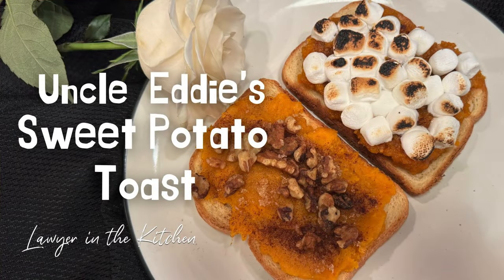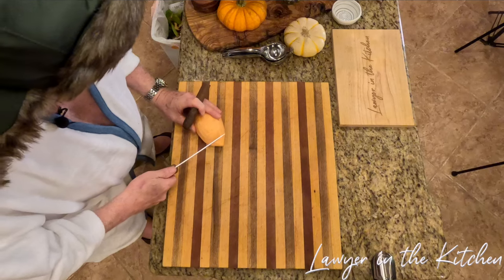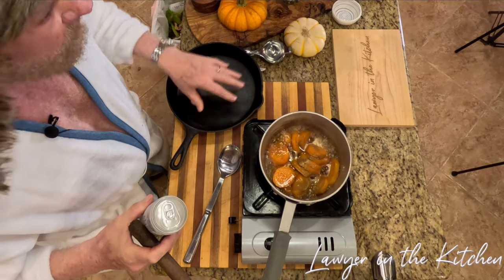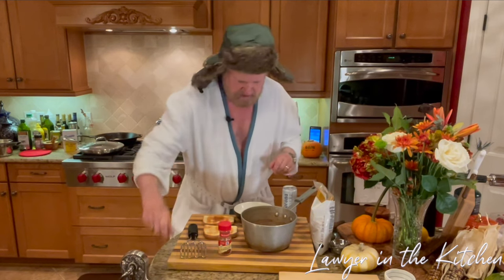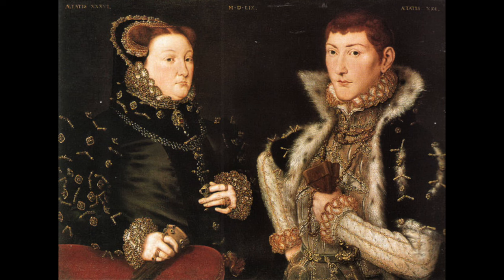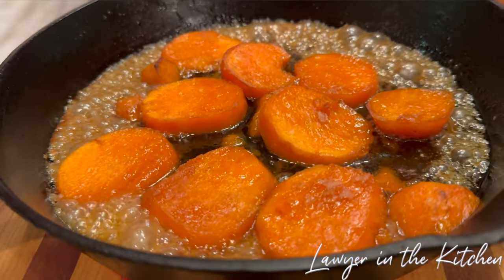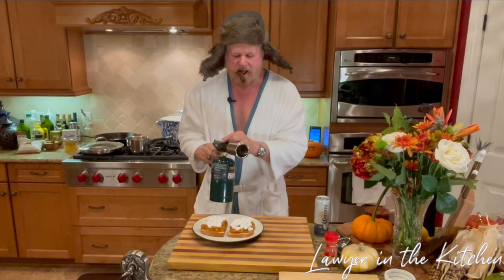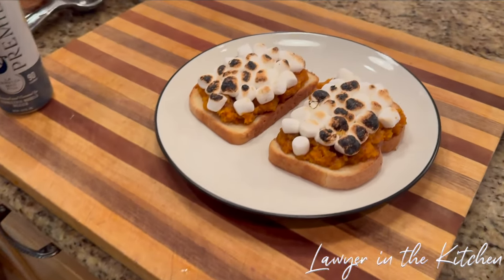Cousin Eddie's Sweet Potato Toast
Straight from Christmas Vacation comes Uncle Eddie's Sweet Potato Toast. Lawyer in the Kitchen Joseph Brooks shows how to make this yummy Christmas dish in a few easy steps. Enjoy!